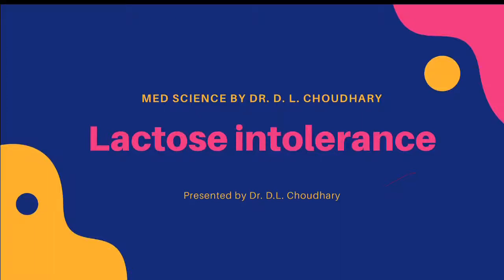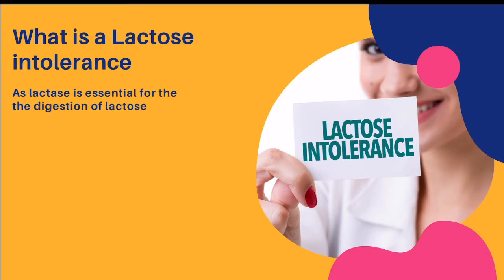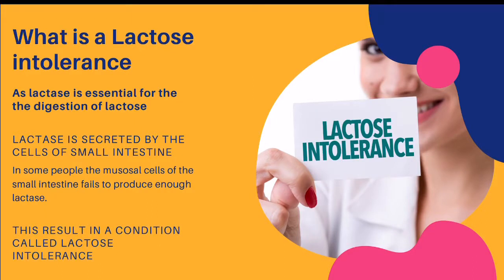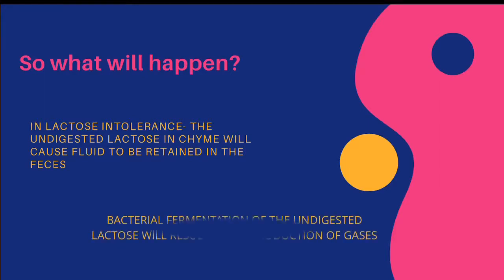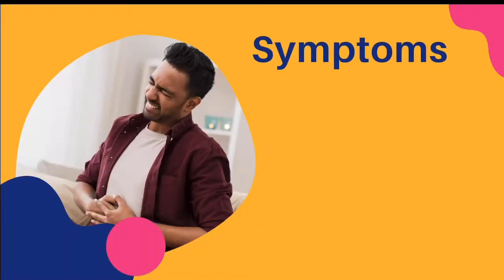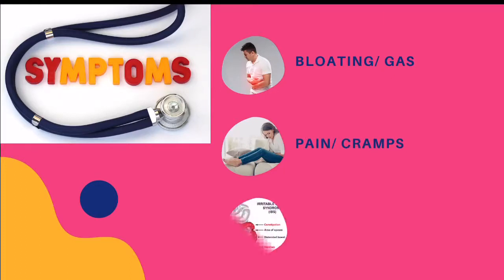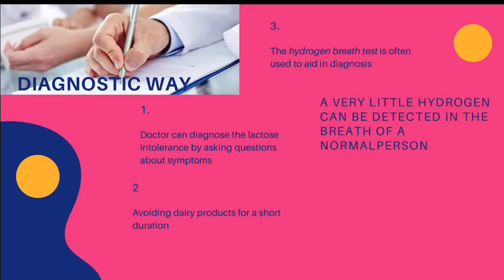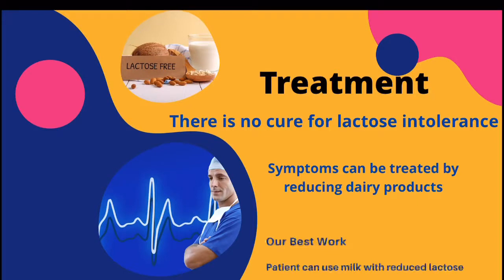Lactose intolerance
Physiology of stomach part-1

Gastric glands